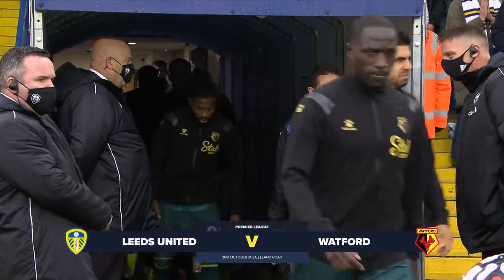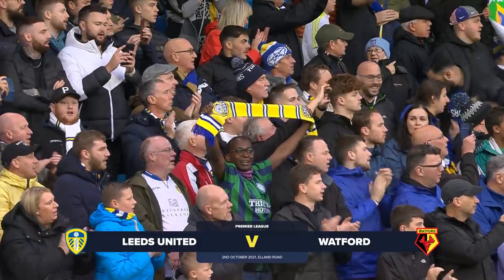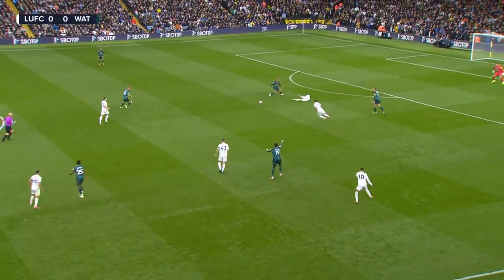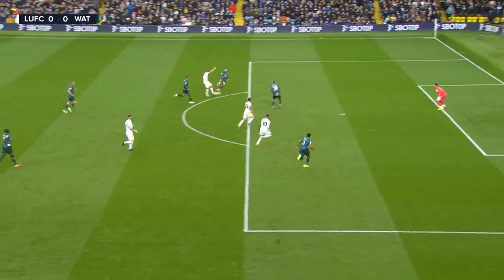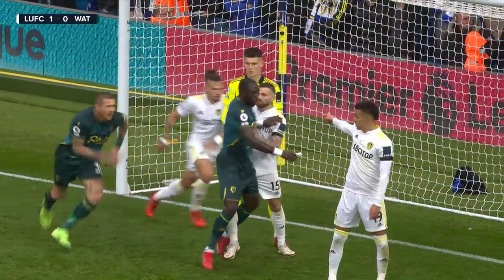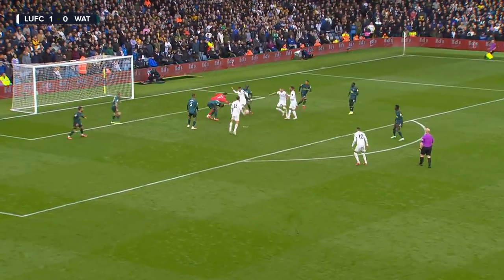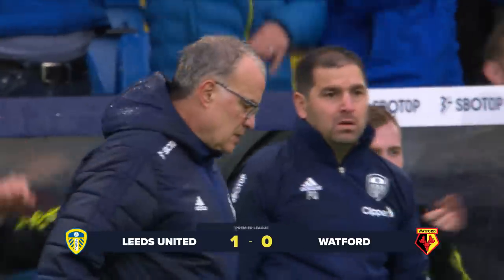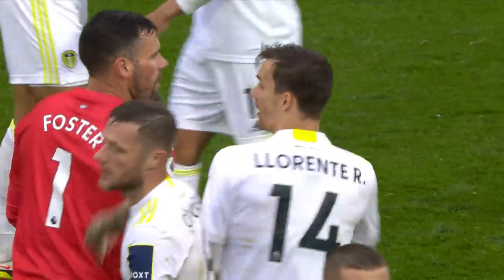Highlights: Leeds United 1-0 Watford | Llorente scores winner on return! | Premier League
Highlights from our 1-0 win over Watford at Elland Road in the Premier League. With Diego Llorente scoring on his return from injury.